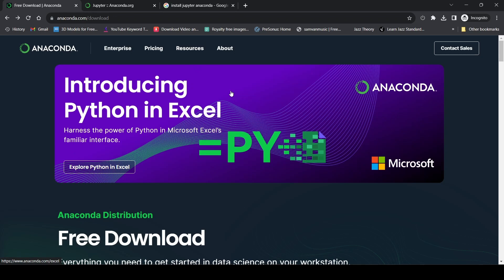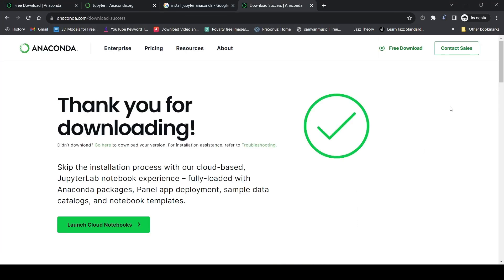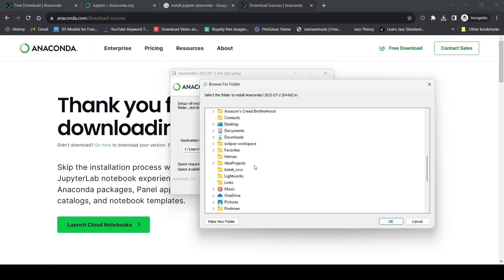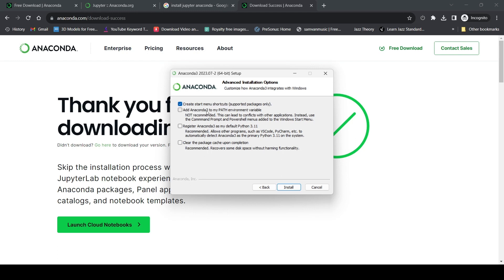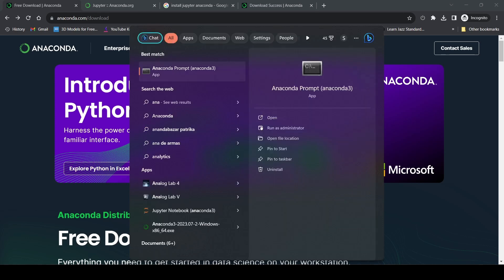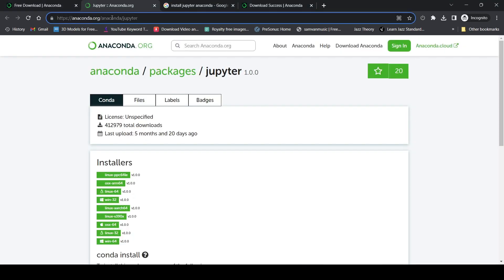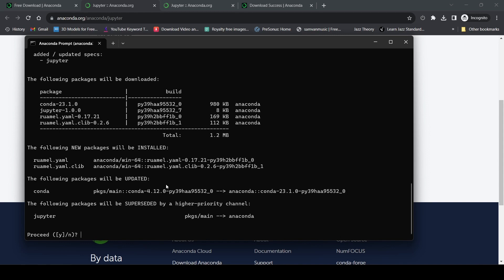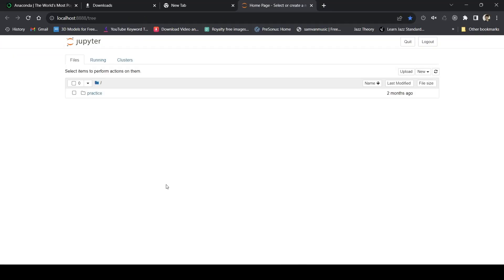How to Install Jupyter Notebook for Python